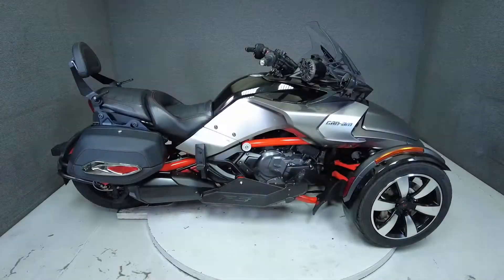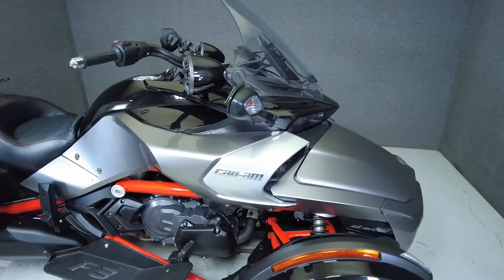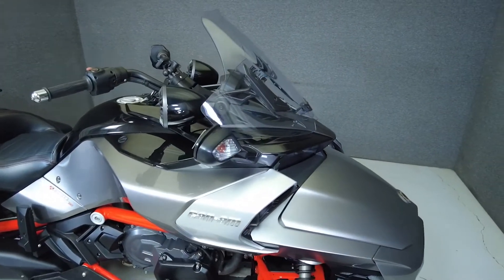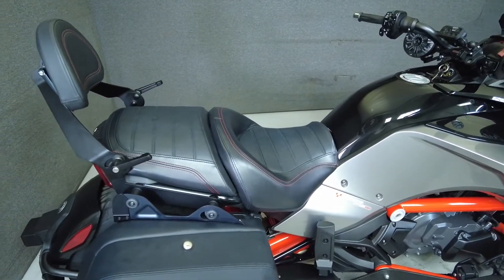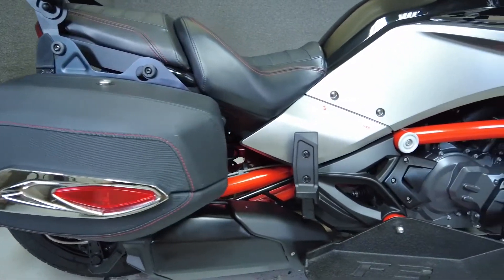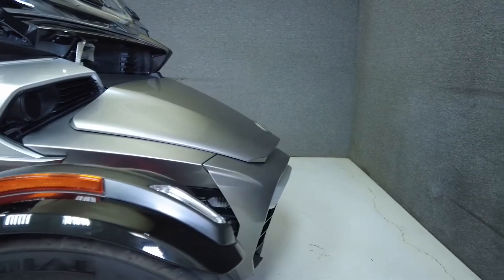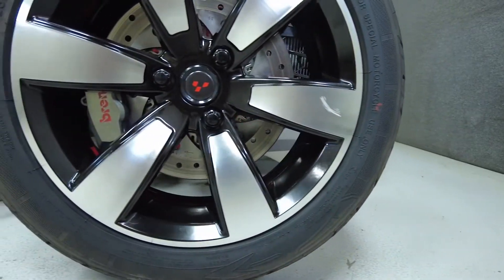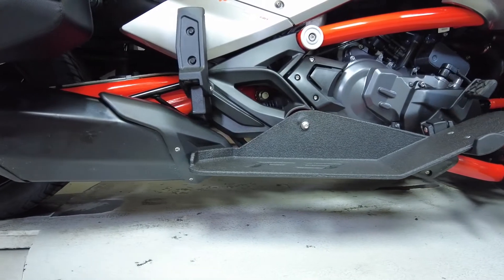2016 CAN AM SPYDER F3S SE6 W/ABS - National Powersports Distributors